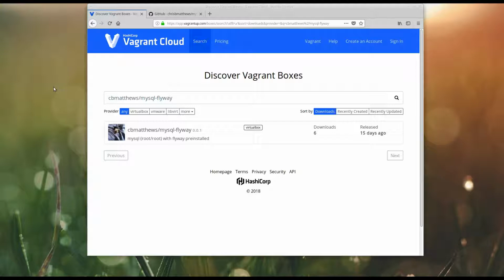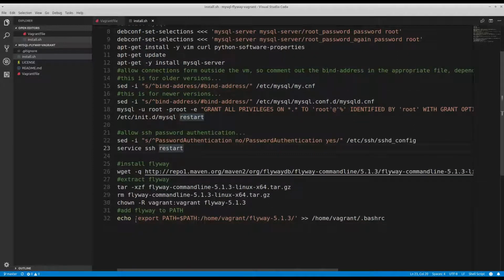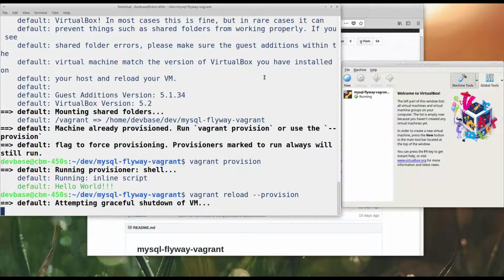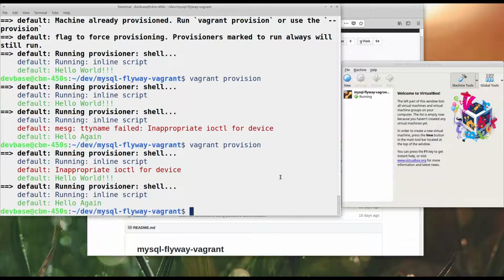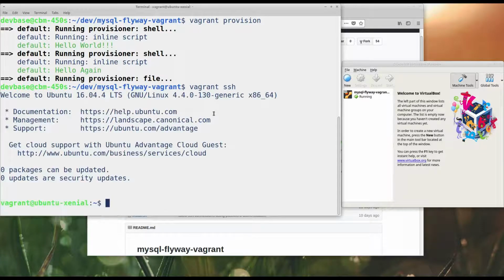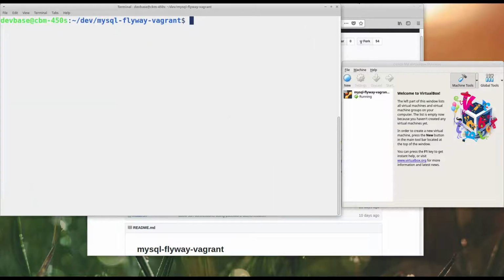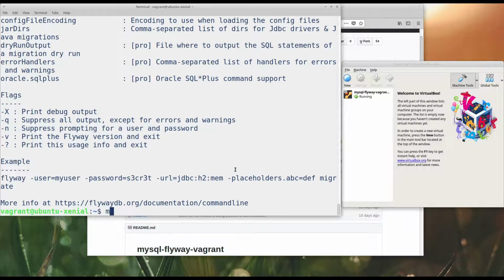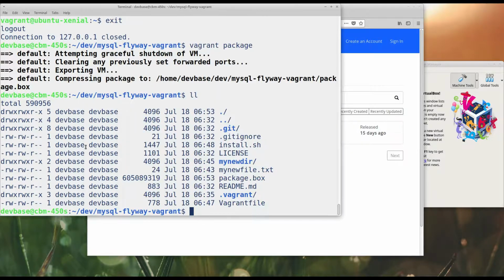Quick Vagrant Intro - Provisioning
We continue our look at Vagrant by exploring different provisioning options - shell and file provisioners.